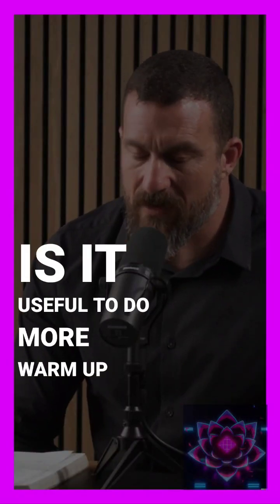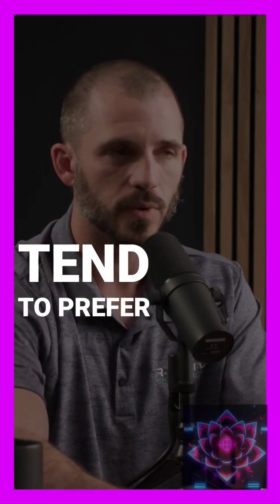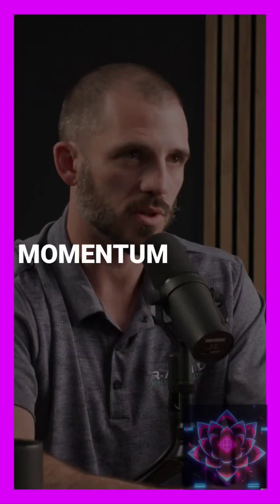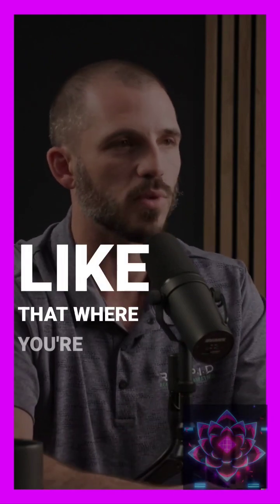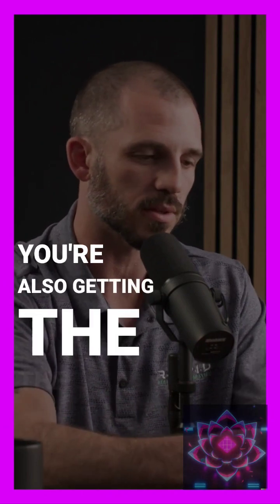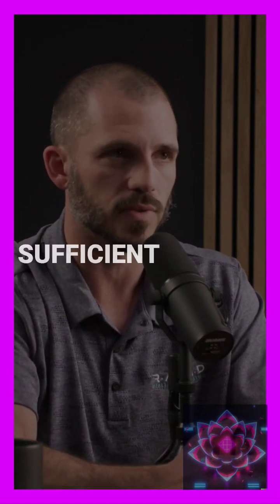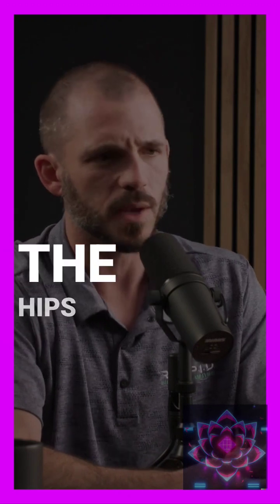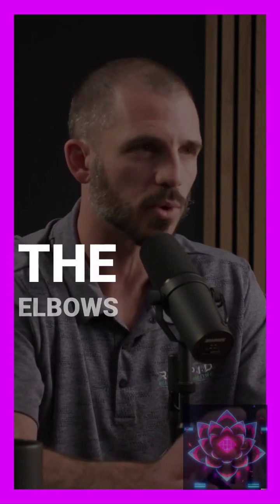Neuroscientist: How to warmup before a workout to improve results | Andrew Huberman | Andy Galpin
Empower Thyself 🧘🌸

Stress Relief | Meditation | Neuroscience | Non Dualistic | Growth Mindset | Dopamine Detox | Self Improvement | Good Habits | Lifestyle Tips
TOOLS to IMPROVE THE MIND and SOOTHE THE SOUL !
Lifestyle and self improvement tips, healthy habits to help you
get BETTER SLEEP, MANAGE STRESS, MORE ENERGY and LEAD A BETTER LIFE !